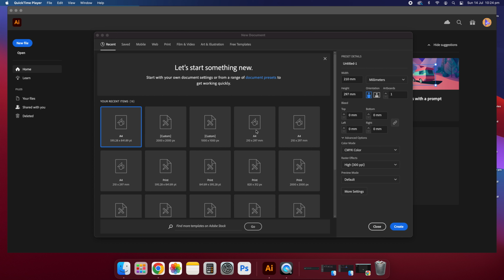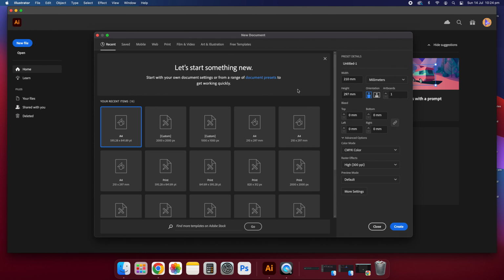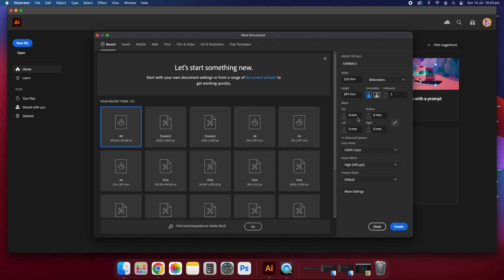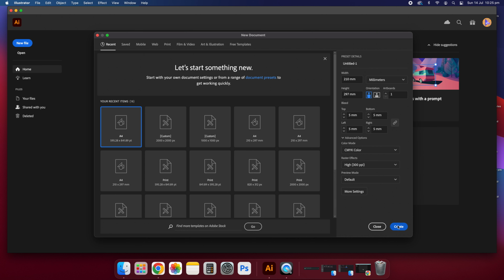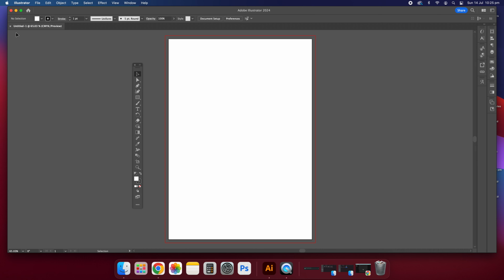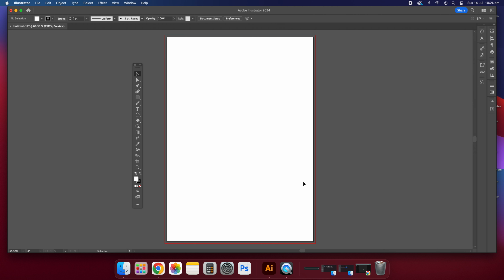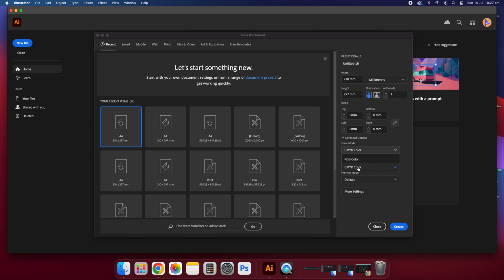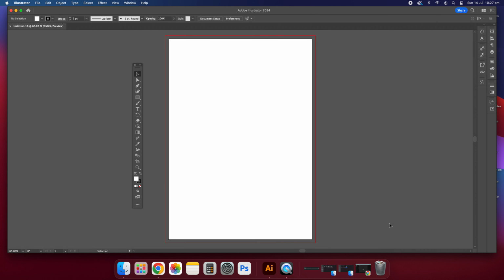Adobe Illustrator - Adding Artboard Bleed and Colourspace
What is artboard bleed and how to choose the right colour space for your new document.

If you would like 1-to-1 coaching, let me know. I'm happy to help!